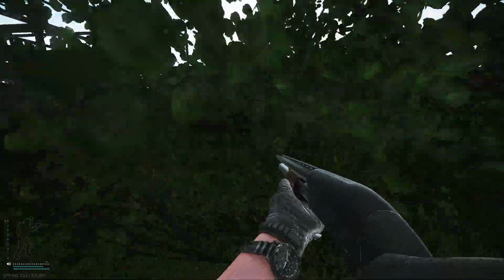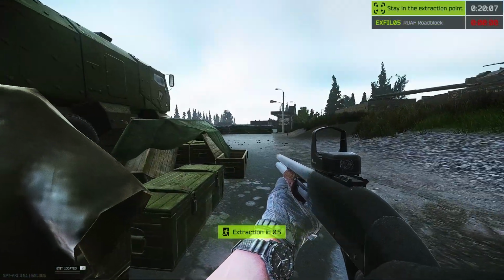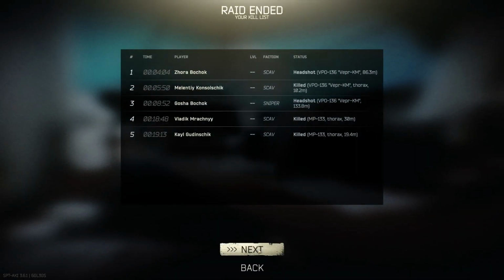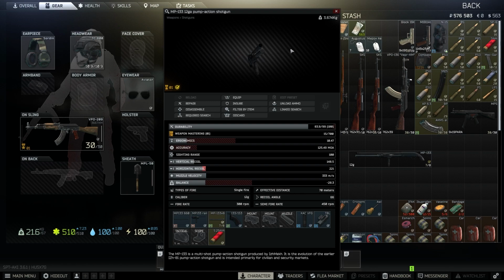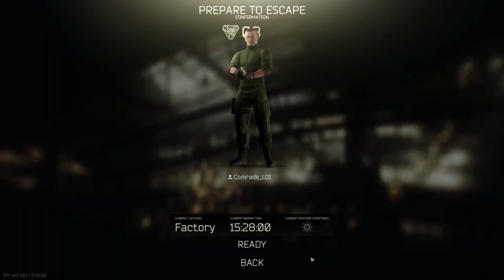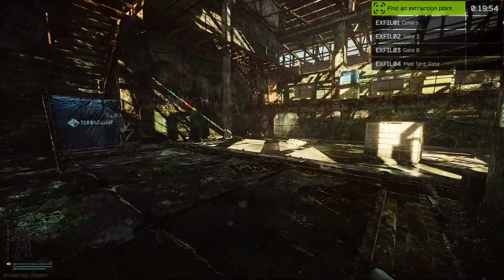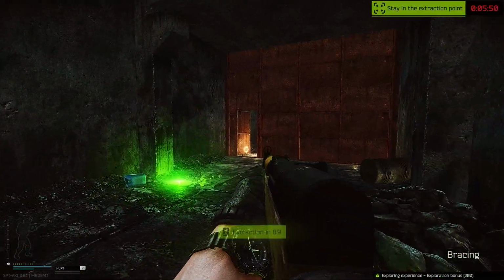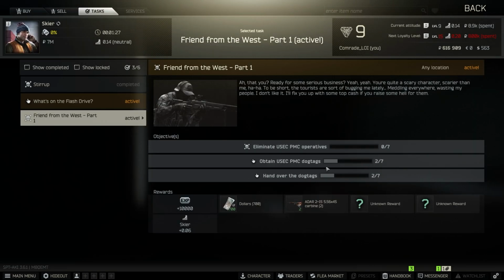Cooking With Gas - EP.3 - Zero to Hero SPT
Welcome to back to Zero to Hero, Single Player Tarkov. Still trying to
get ahead of these beginning quests, and my character is riding the high
wave to victory. Sorry for the shorter video this week, hoping to get more
editing done in the up coming videos.

 Quests Completed:
The Extortionist - Skier
Stirrup - Skier
Gunsmith pt.1 - Mechanic

Difficulty, Bosses,and Recoil are set to standard tarkov settings (As Online).
As always hope you guys have been enjoy the series. Leave a comment letting me know what you thought. Stick around, sit back, and enjoy.

MODS: NO Bush ESP - anti scav aimbot
Amanda's Hitmarkers - Hitmarkermod
Free Cam - 3rd Person & Aerial Recording
Realism Mod
Visceral Dismemberment - Gore Mod

2050 - Up the Power
Downtown Binary - Drift